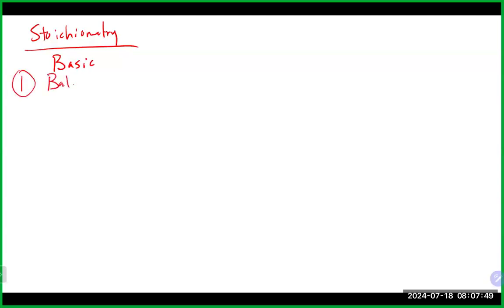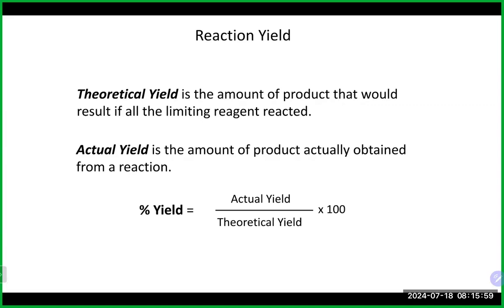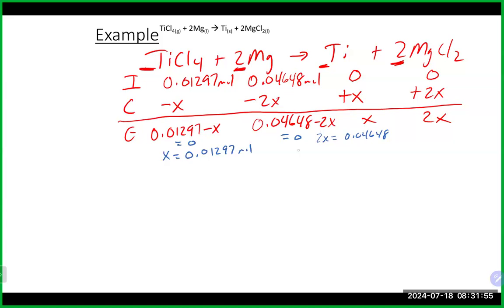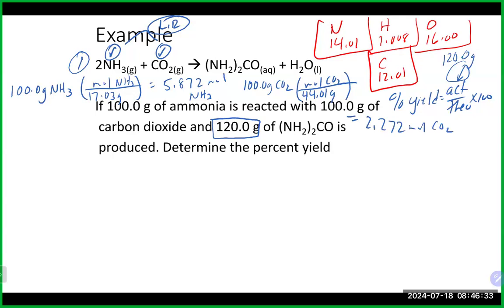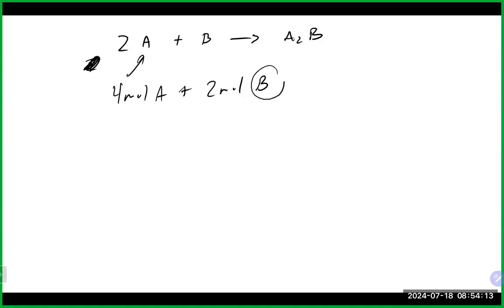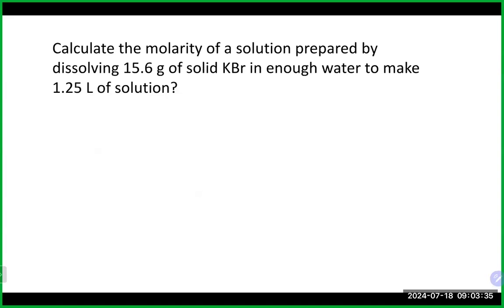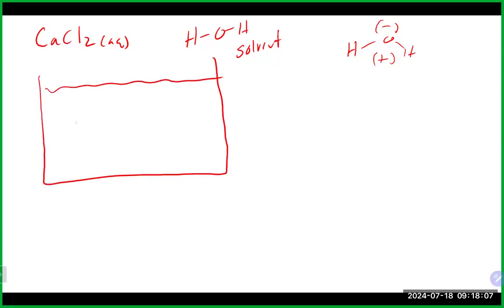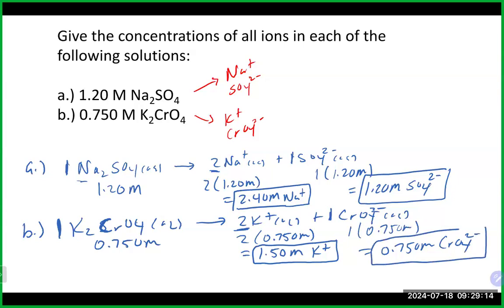Chem 200A 7/18/24 Part 1 (Stoichiometry)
We lectured on stoichiometry, limiting reagents, percent yield, theoretical yield, actual yield, molarity, solutions